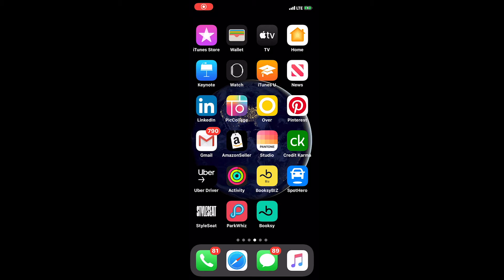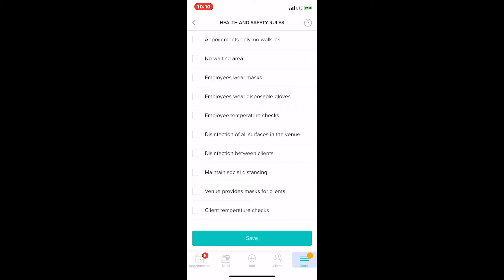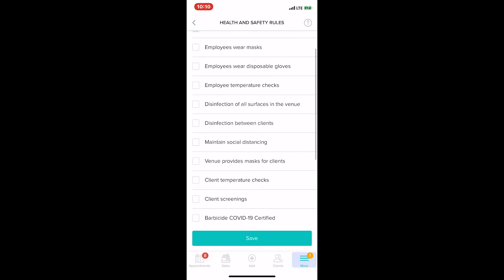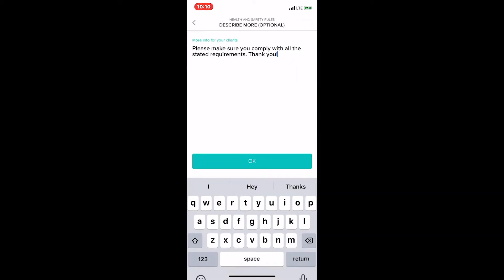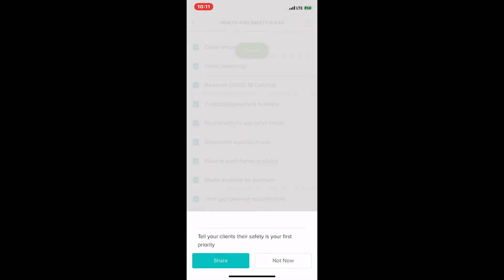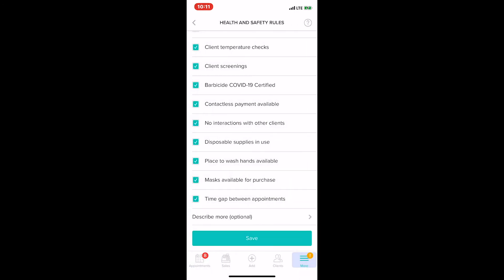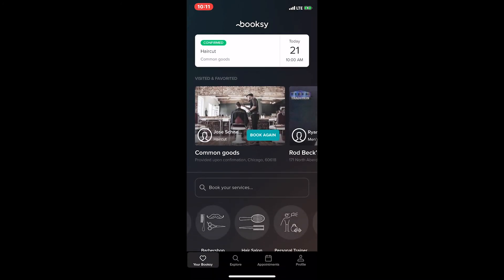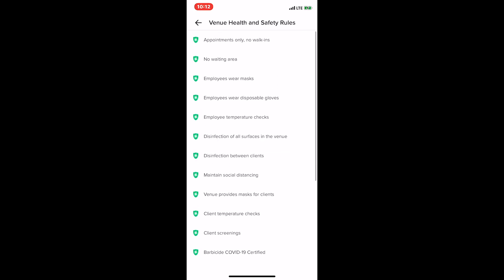Booksy Shorts: Health and Safety Rules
In this episode of Booksy shorts, we walk you through our new Health and Safety rules feature.